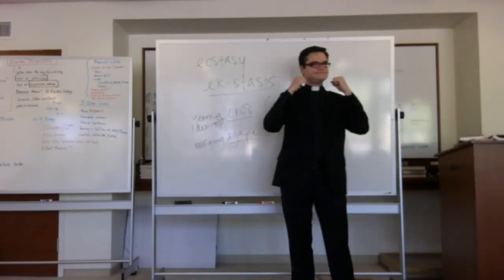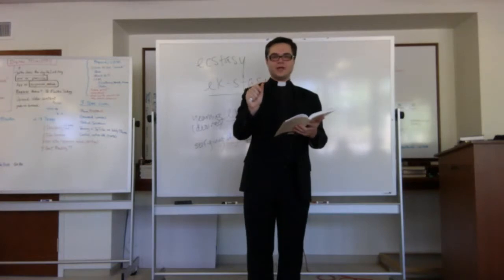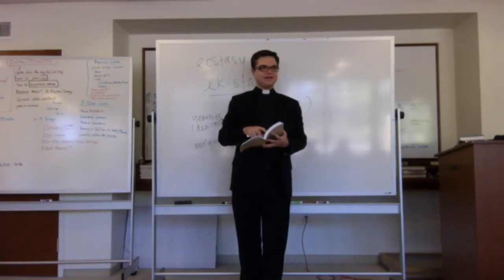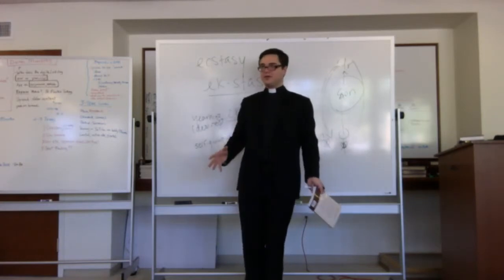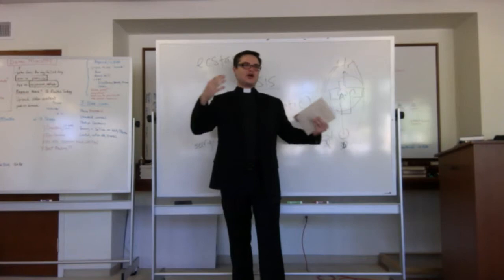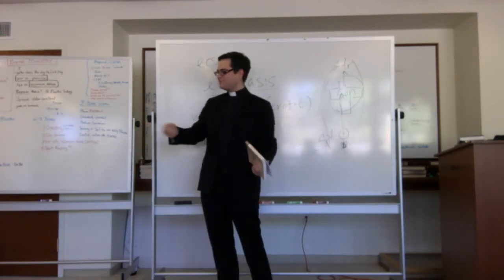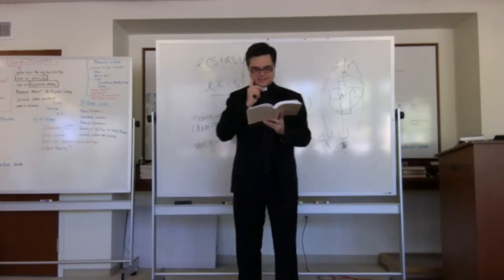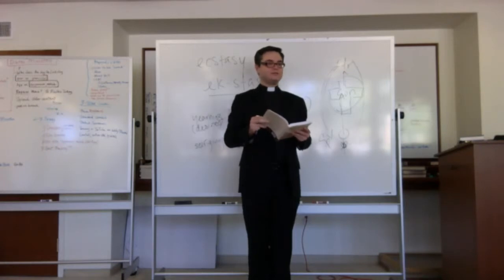The Ecstasy of God (11-18-2015)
Discussing the first half of the final chapter of Sarah Coakley's God, Sexuality, and the Self, Fr. Justin discusses the question of whether or not God's love (both intra-trinitarian and for us and all creation) can be described as erotic, and then summarizes Coakley's defense of a certain understanding of hierarchy (as she finds it in the Pseudo-Dionysius). As human love is incorporated into divine love, it is transformed and re-ordered such that it accords with the hierarchy of being structuring the universe.

Part of the series from St. Mark's Episcopal Church on the theology of Sarah Coakley.